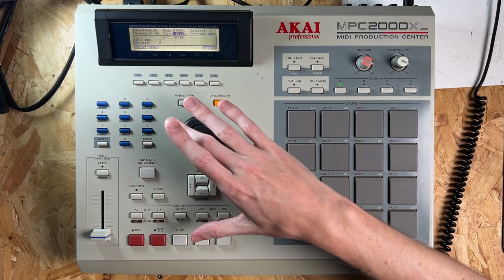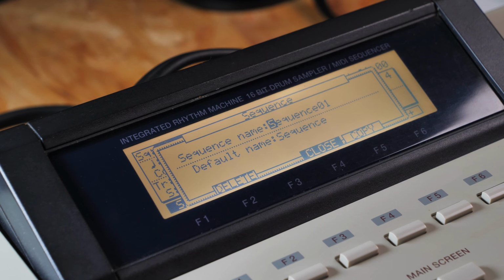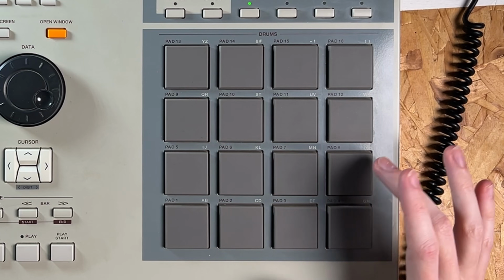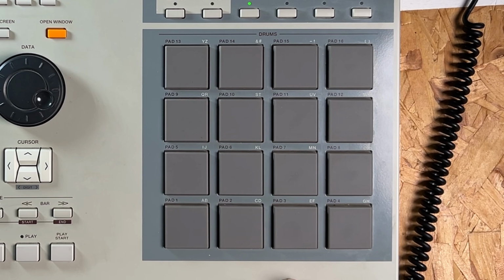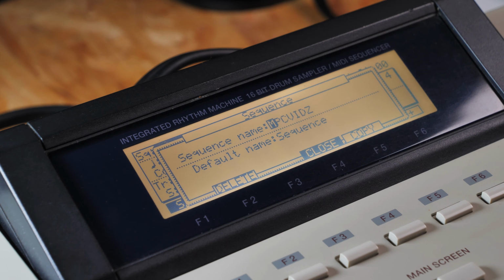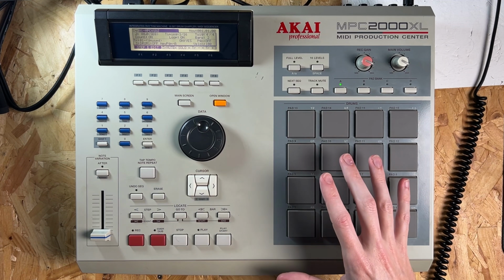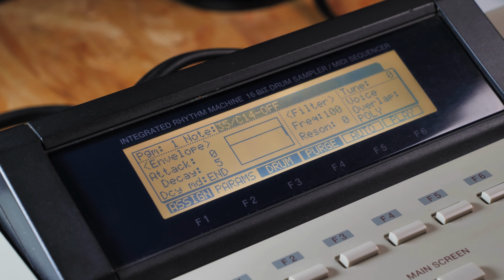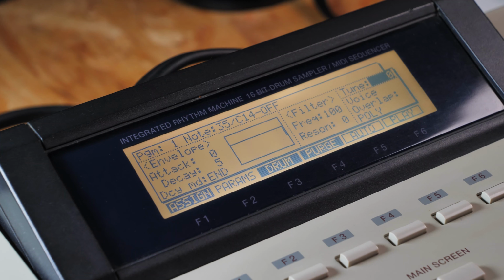4 MPC 2000XL tips you MIGHT NOT KNOW!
0:00 - Intro
0:47 - Memory check
1:51 - Faster naming
3:35 - Numerical values
4:58 - Start/end point selection